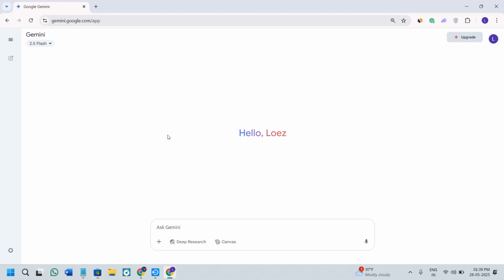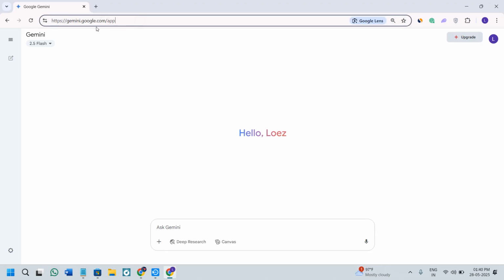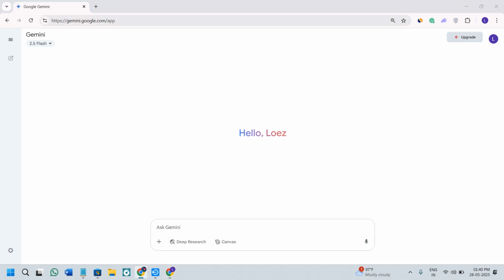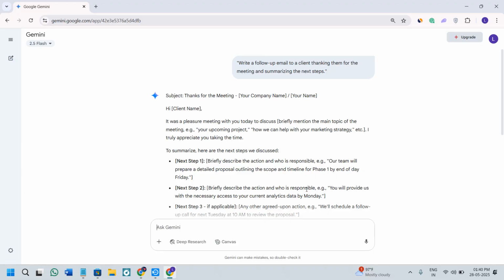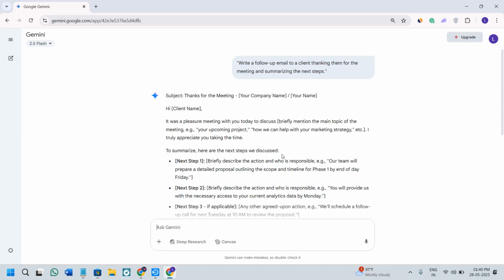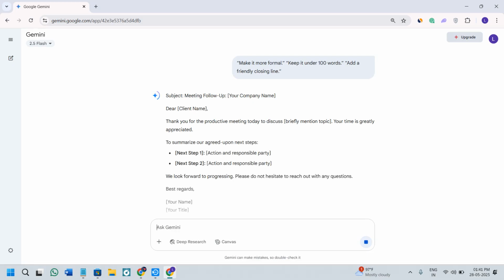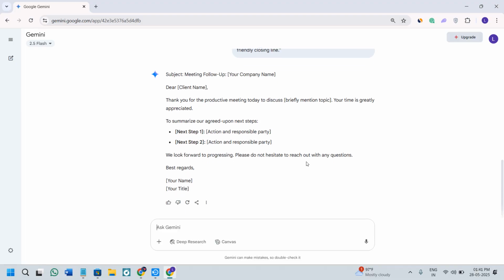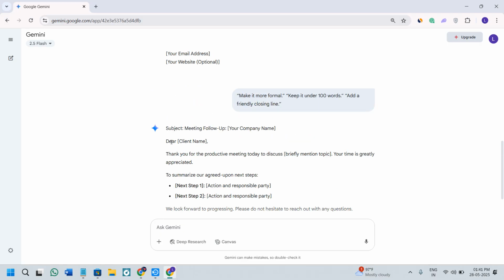How To Write Emails With Gemini Ai 2025 (Quick Guide)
Looking to save time and write better emails in 2025? This quick guide shows you how to use Gemini AI to craft clear, professional, and personalized emails in just a few clicks. Perfect for work, outreach, or daily communication—learn how to make Gemini AI your go-to writing assistant for smarter email writing.